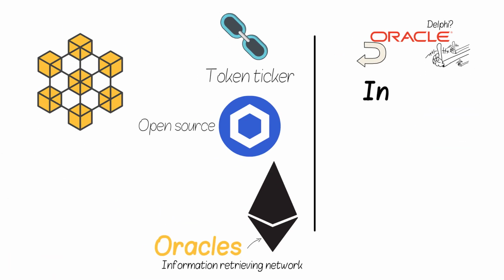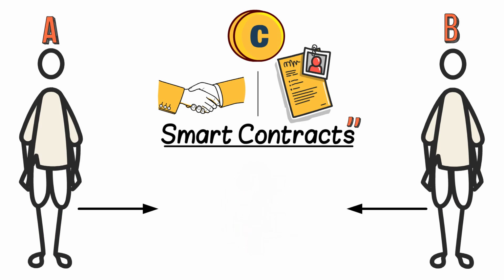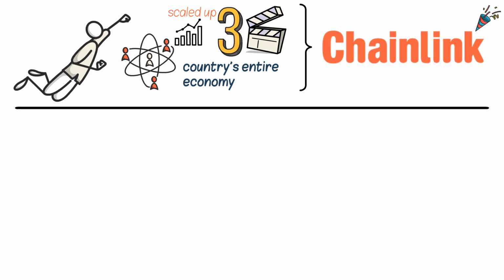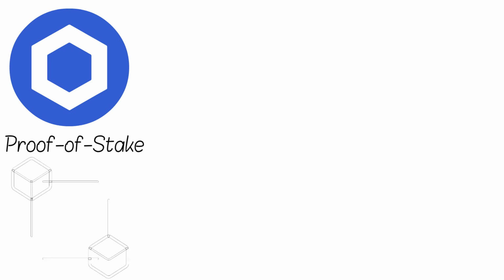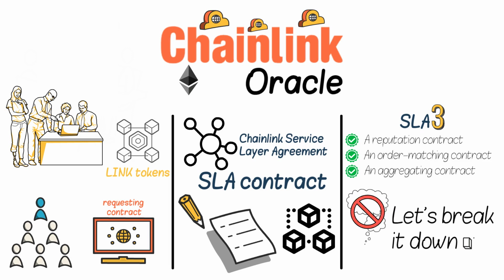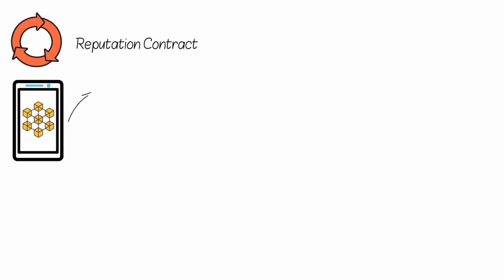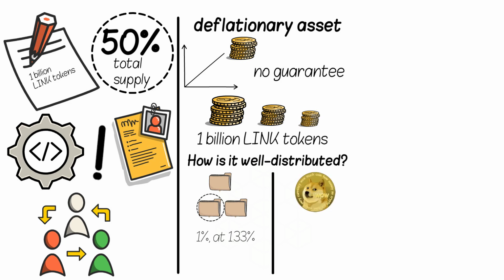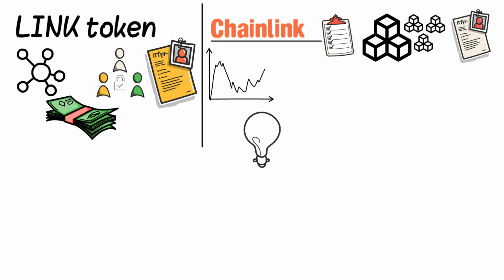What is Chainlink? Is LINK worth investing in? LINK Explained!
What is Chainlink? LINK, as it's commonly known, is a cryptocurrency and technology platform that allows blockchain tech to safely interact with external information.